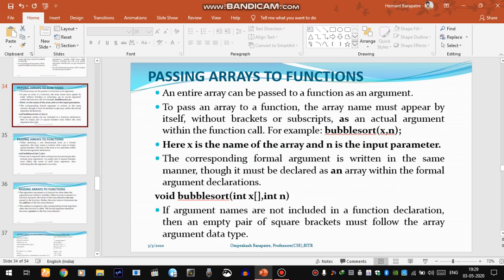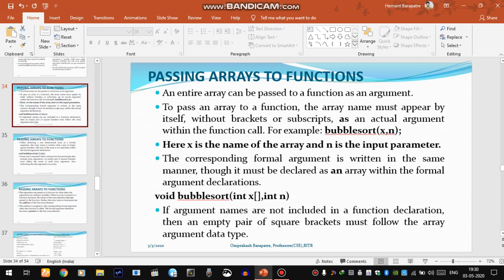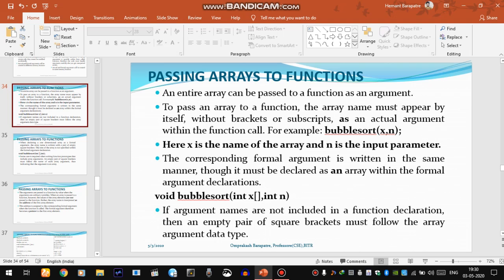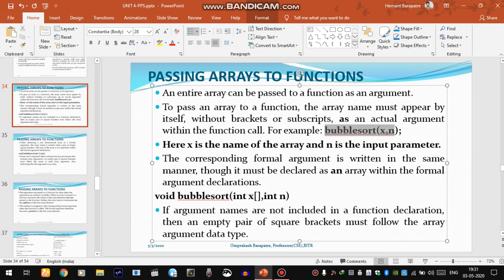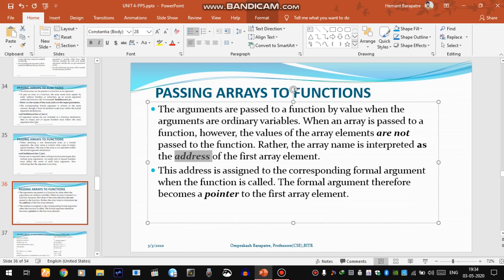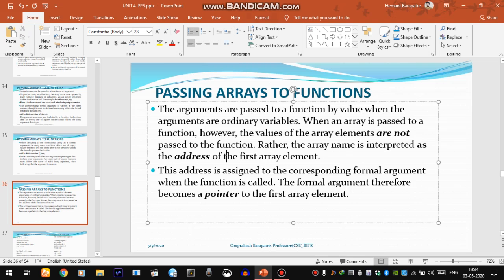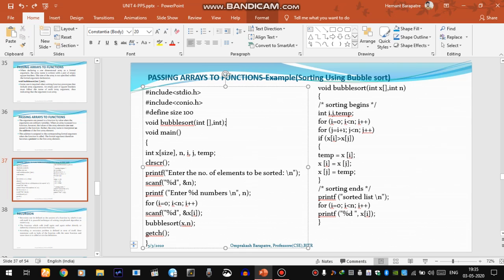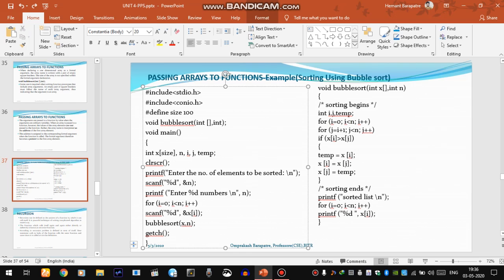PASSING ARRAYS TO FUNCTIONS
PROGRAMMING AND PROBLEM SOLVING-UNIT 4-FUNCTIONS